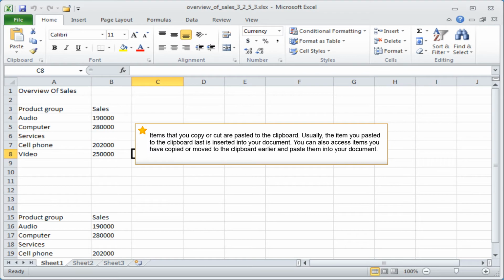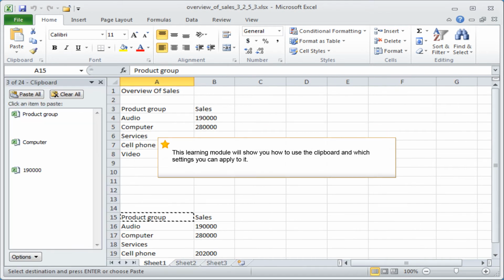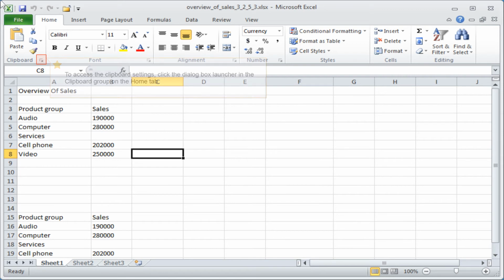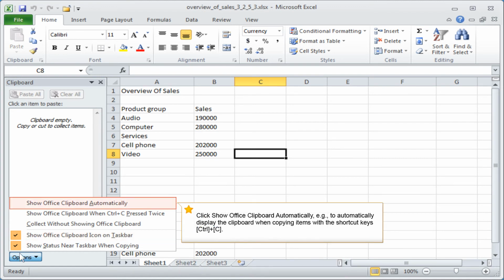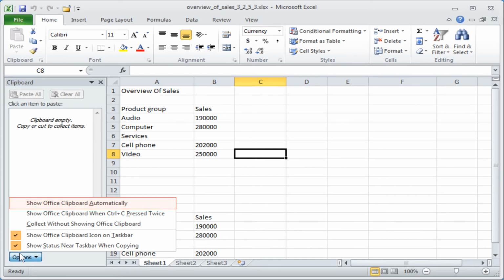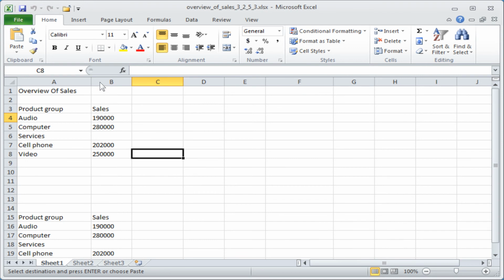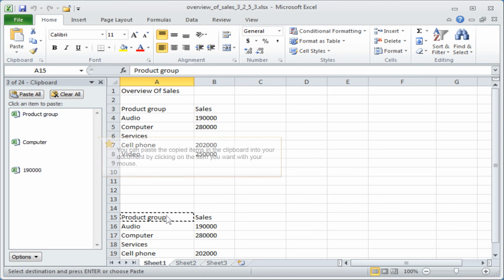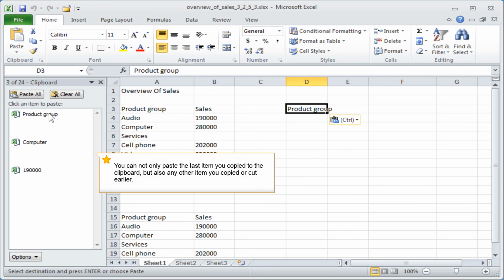Excel: The excel clipboard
In this learning module you will learn how to use the excel clipboard and what settings you can apply to it.